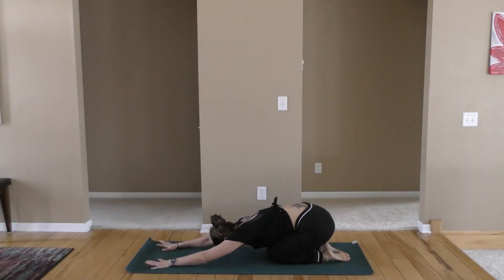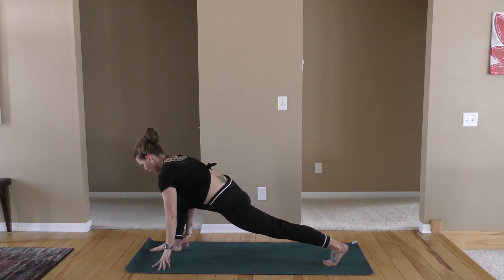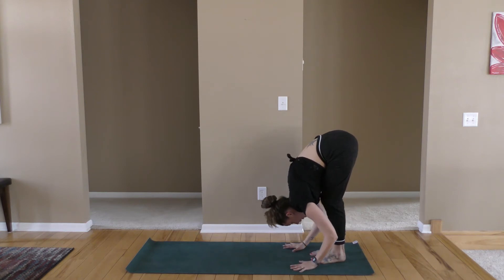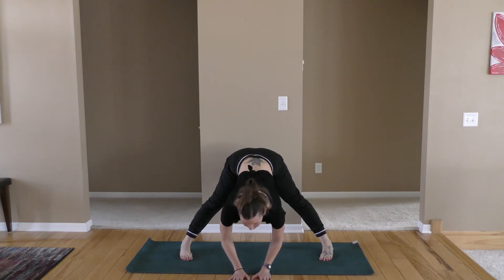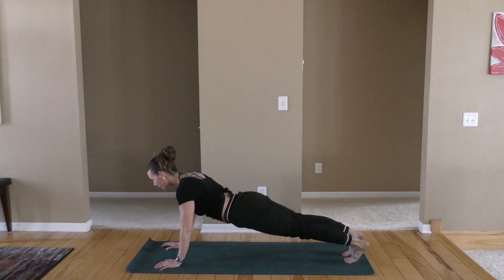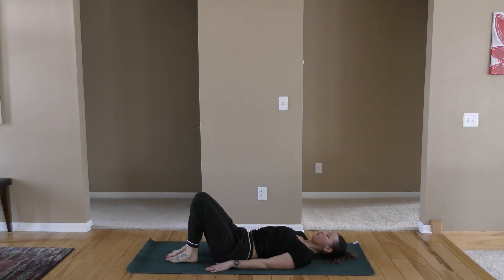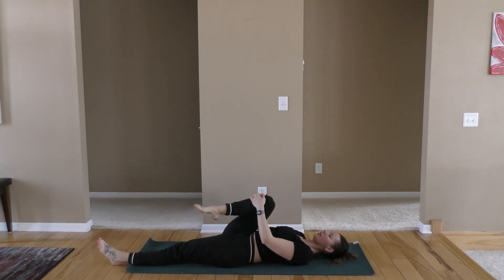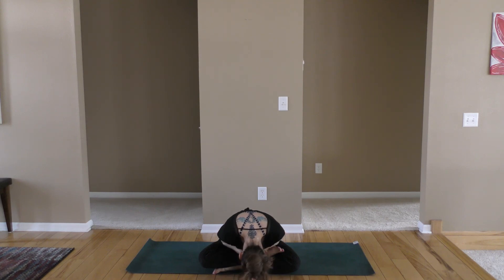Hamsting Practice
Do you have tight hamstrings? You're going to love this practice! It is all about stretching our hamstrings in different poses. There are a few standing poses and seated poses.
I love this practice because the more I run the tighter my hamstrings are getting and it takes diligent work to keep them from getting too tight.

Gena Heminover